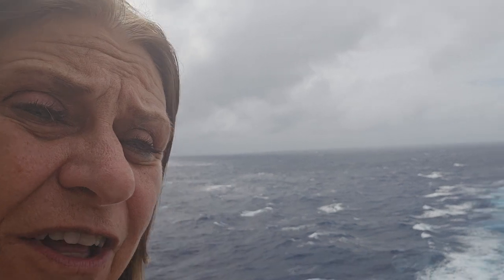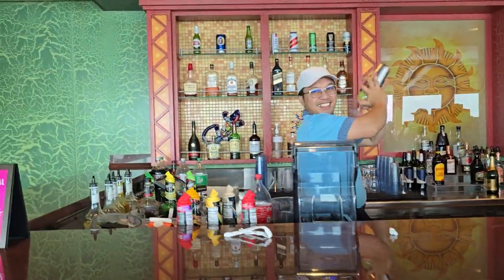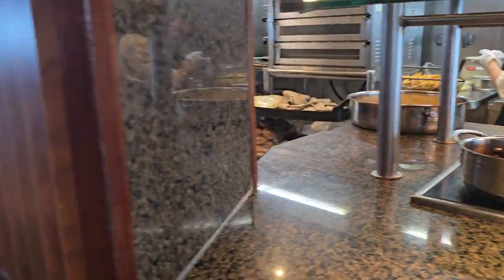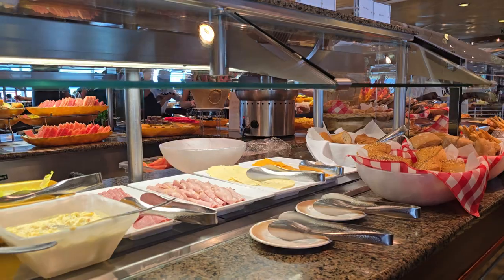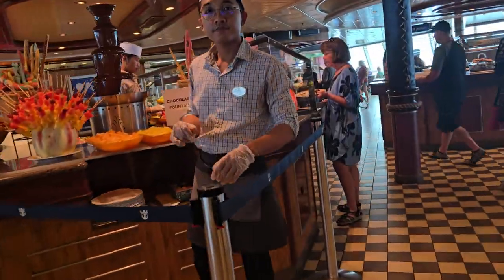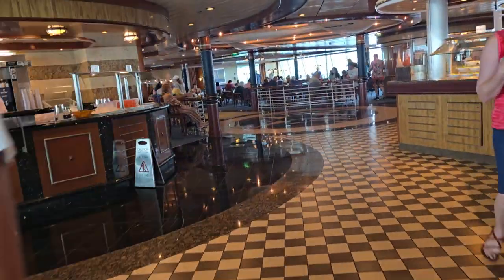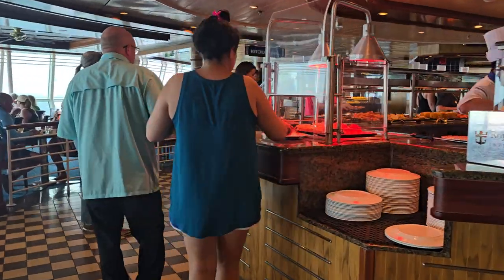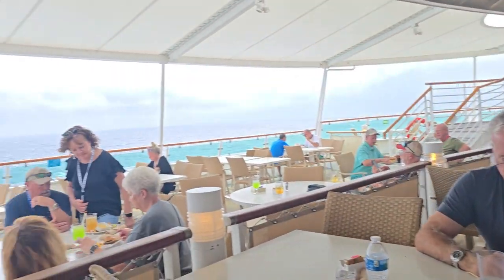Brilliance of the Seas Windjammer Buffet Lunch at Sea